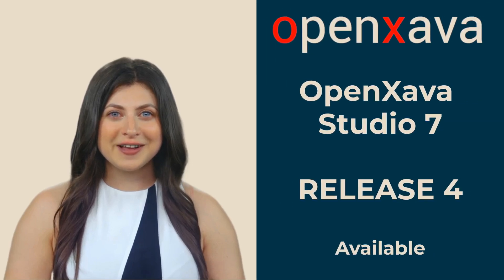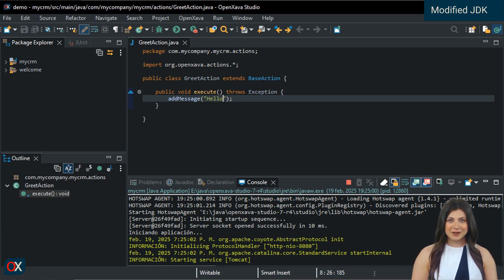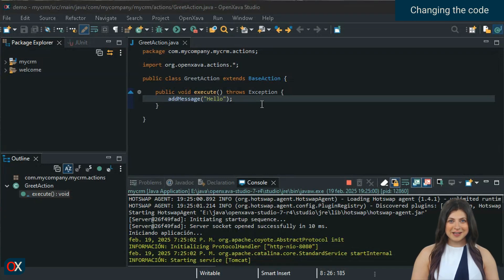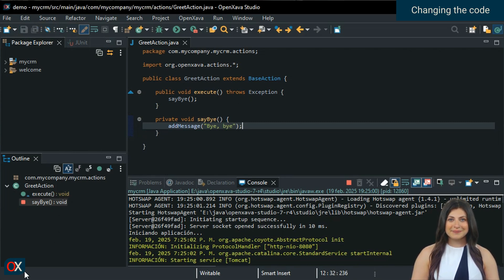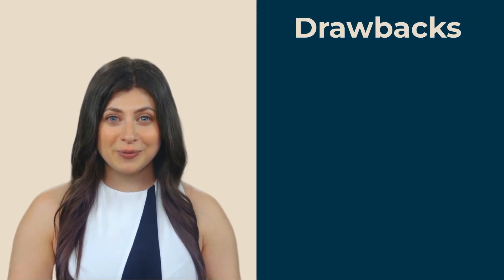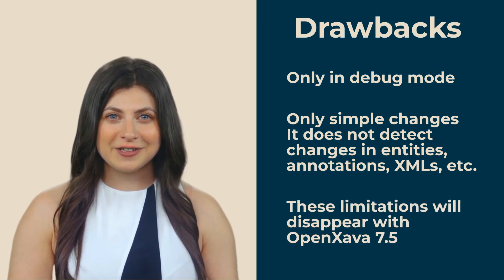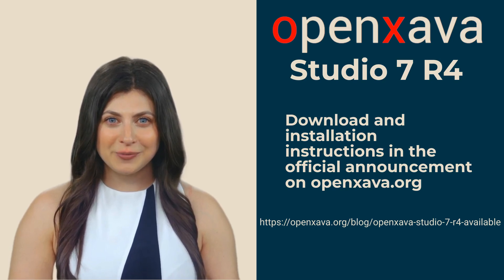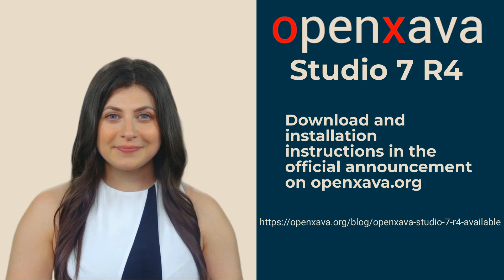[EN] OpenXava Studio 7 RELEASE 4 available: The IDE for OpenXava framework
This new RELEASE 4 includes  a new JDK specially tuned to allow hot code reloading.